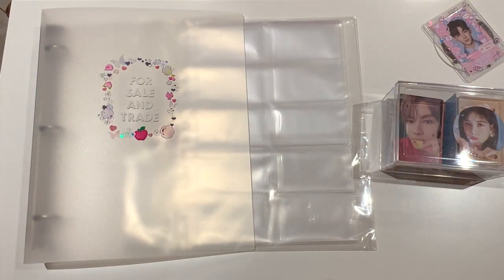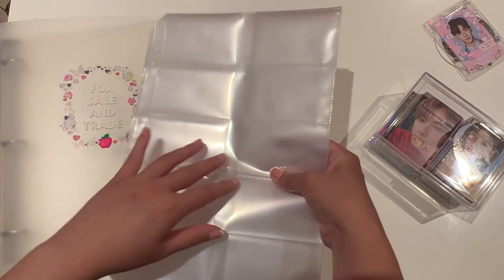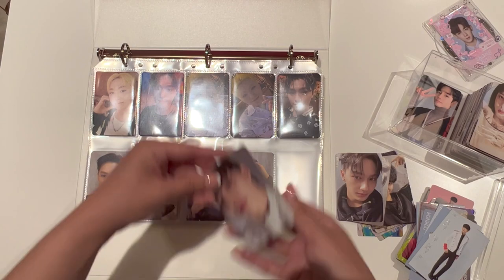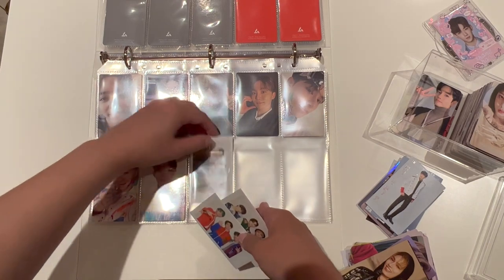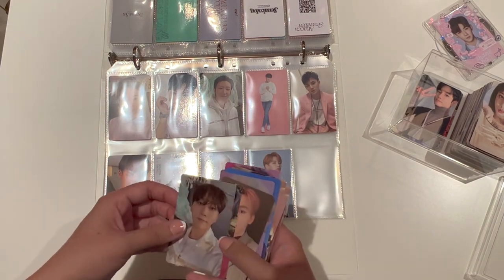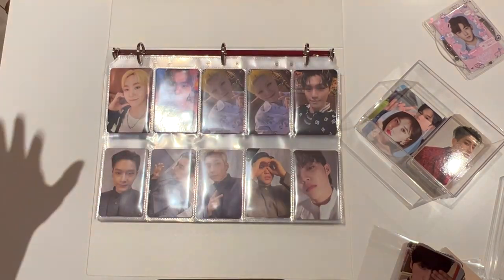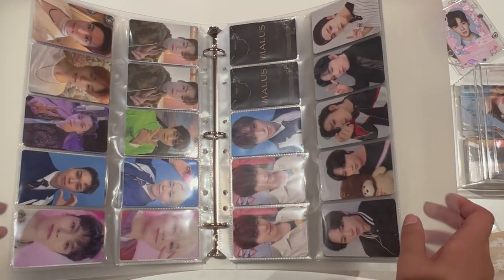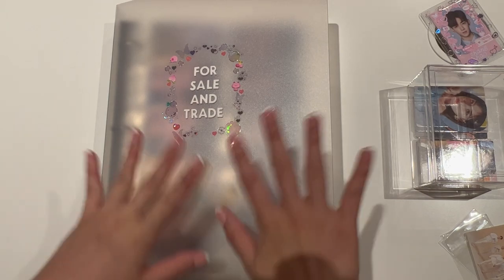Setting up a sale and trade binder! (please buy my extra photocards)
A slightly different pc storing video today - this time I'll be storing away all my extra pcs from group orders and pcs that I'd like to sell and trade.